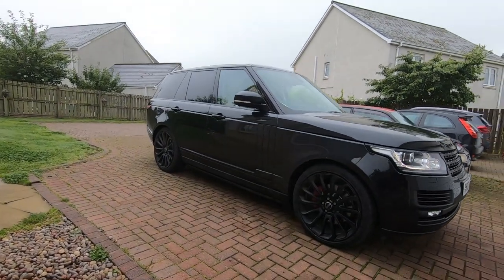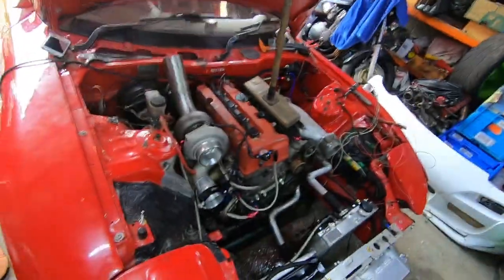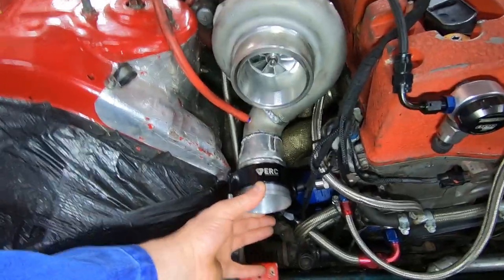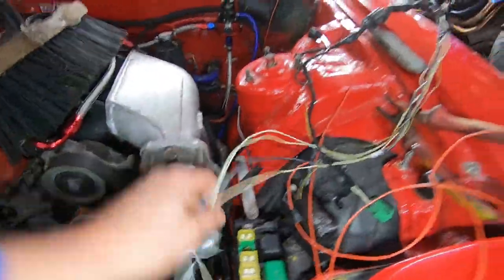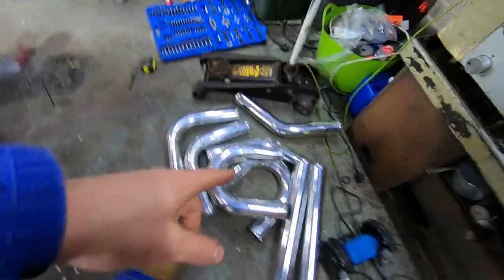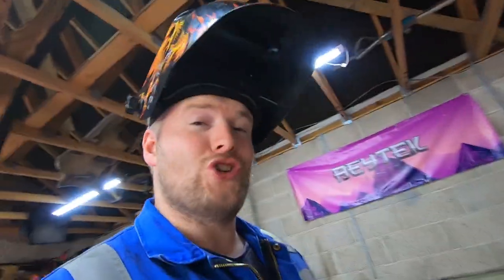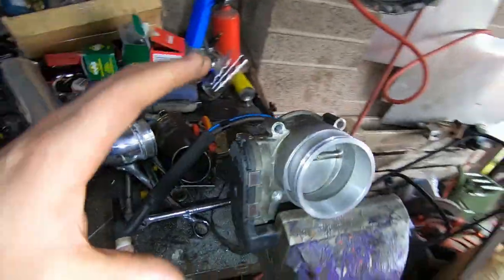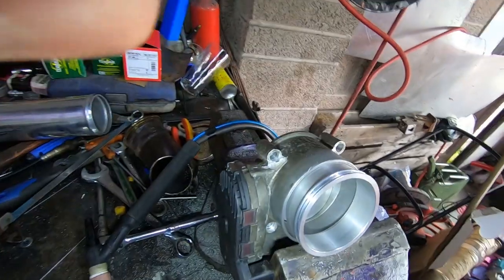K20 DCT RX7 [ INTERCOOLER PIPES + FIRST START ] ERC BOOST CLAMPS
Hi guys,
Back with another vid. yet another step closer to be flying about in the RX7.
Massive shout out to ERC Elite racing components for the shout out about the new clamps they have made.
£50 Posted to uk!

next video i think its time to see if the car will move under its own power. Exciting times ahead!